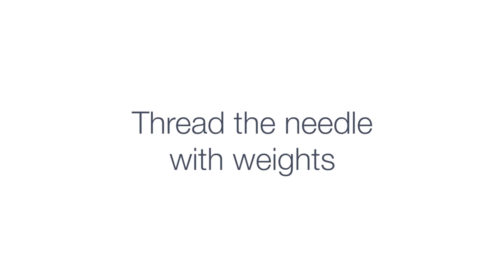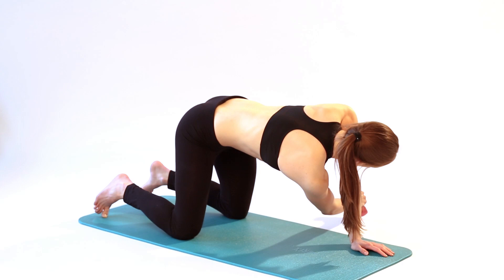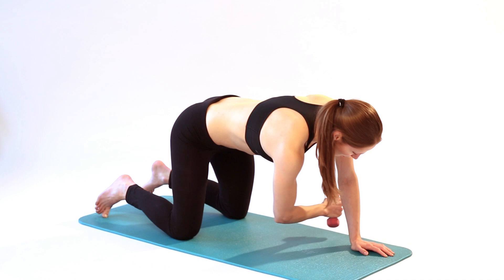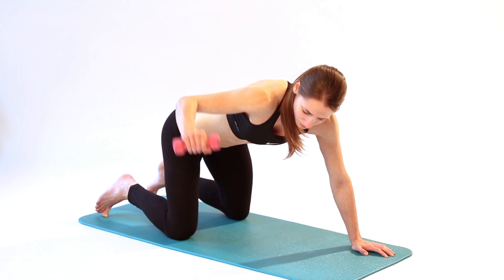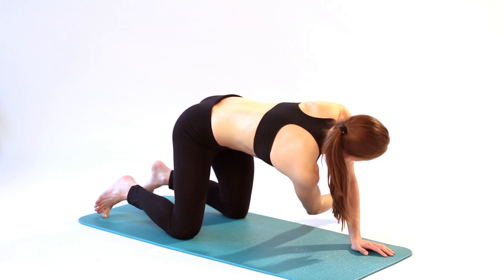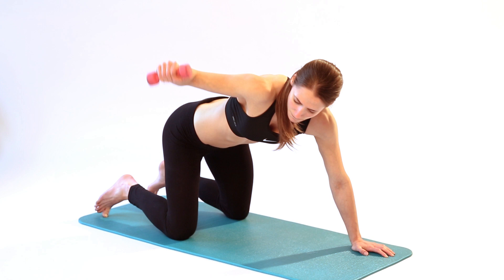Thread the needle with weights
Editing courtesy of MyRecovery.com